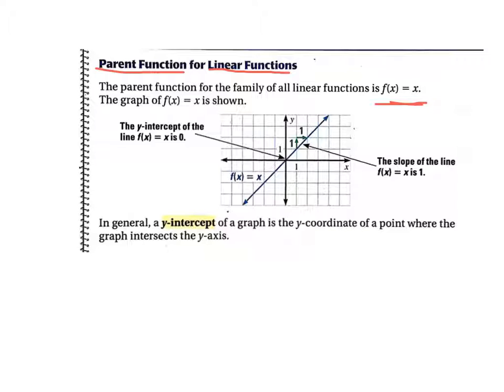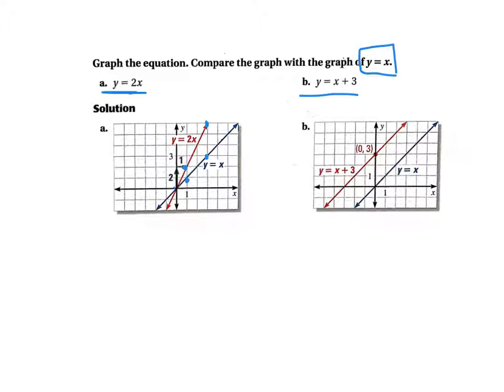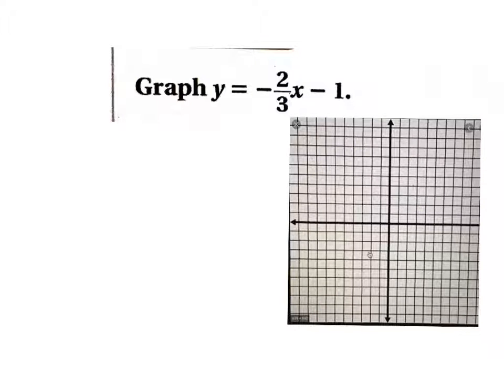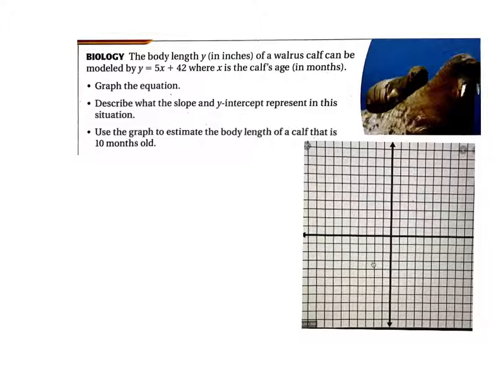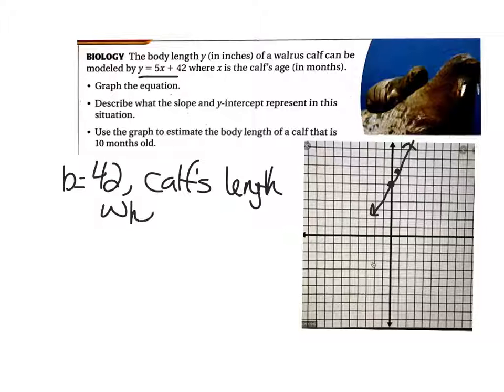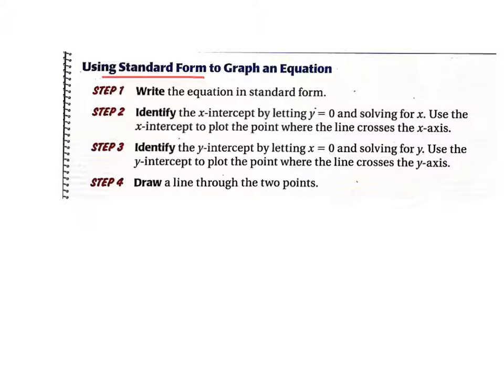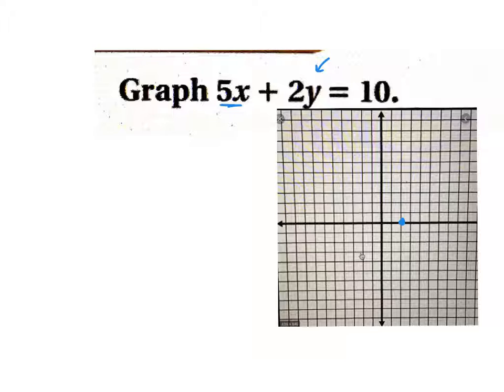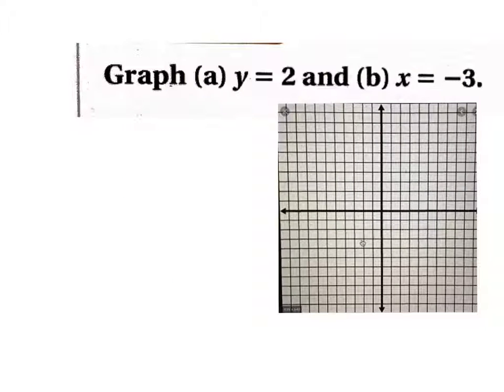Alg2 2.3 mb